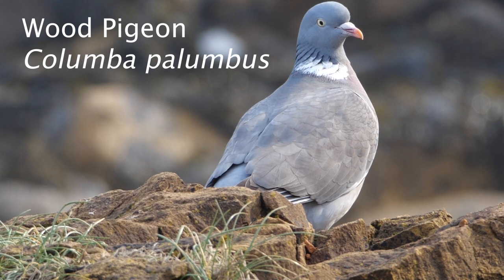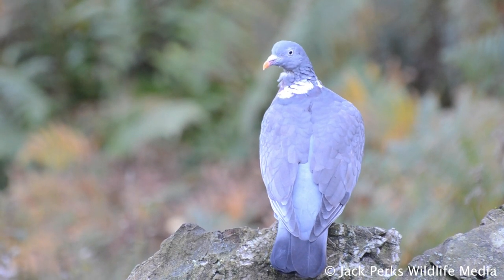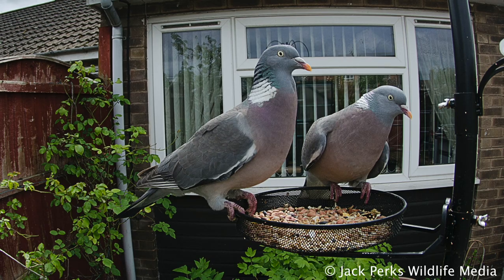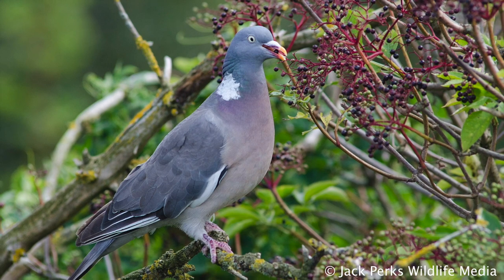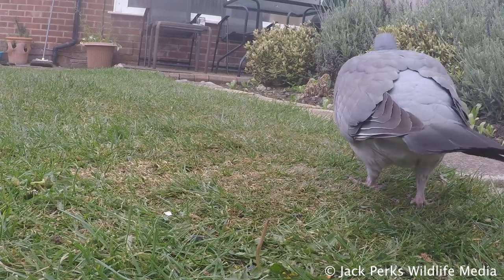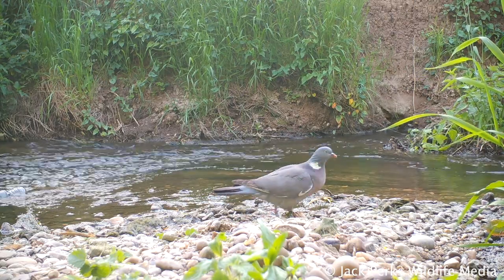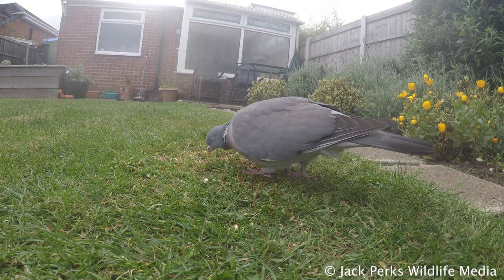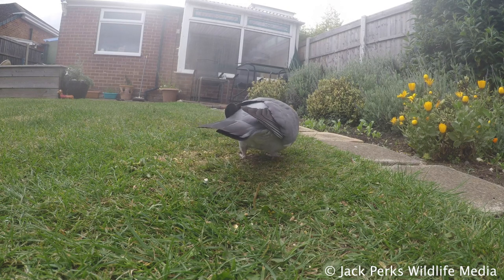Wood Pigeon: Fact File (British Wildlife Facts)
In this fact file we look at the Wood Pigeon.